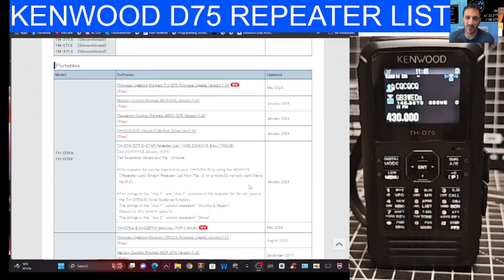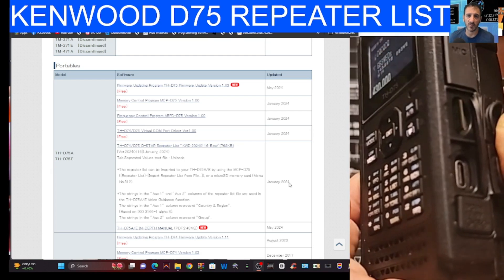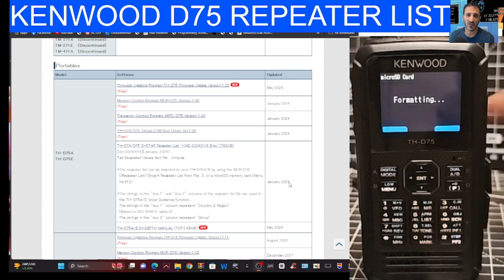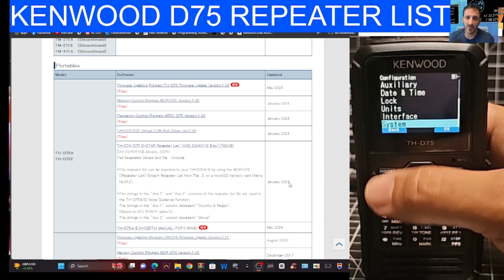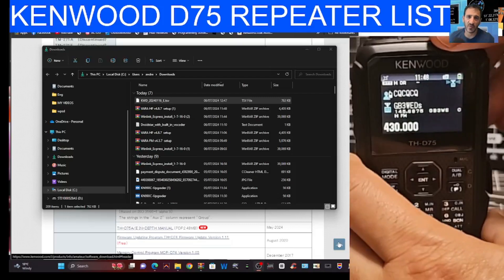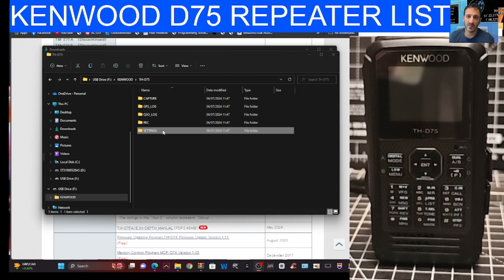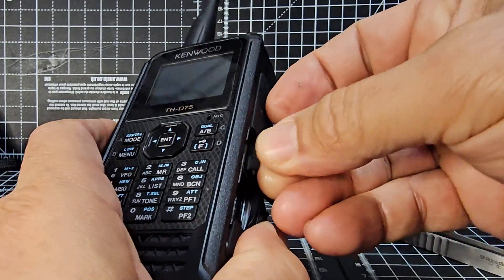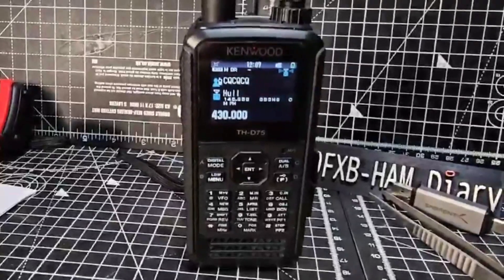KENWOOD TH-D75 Add Repeater List DR Mode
kenwood repeater list